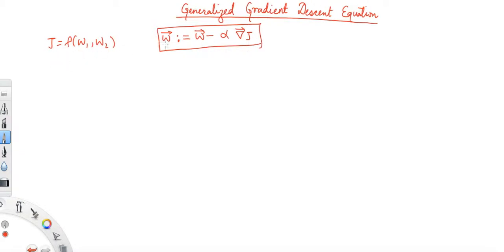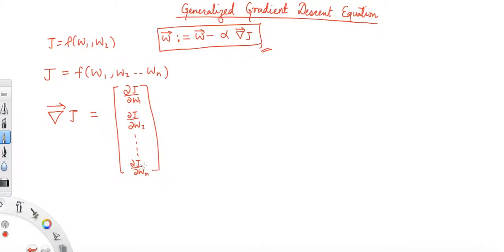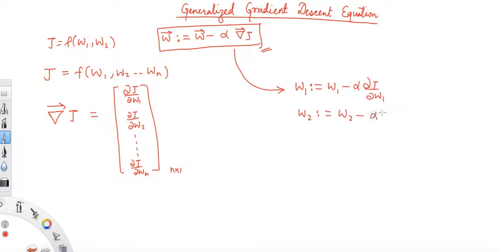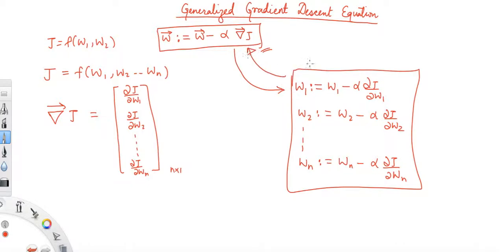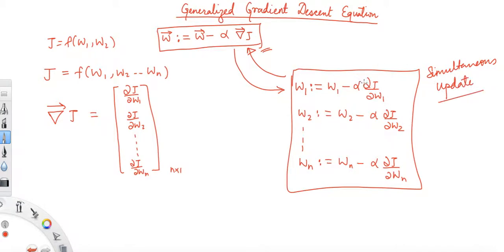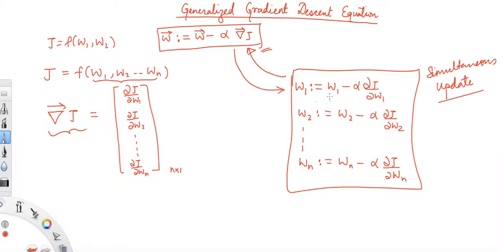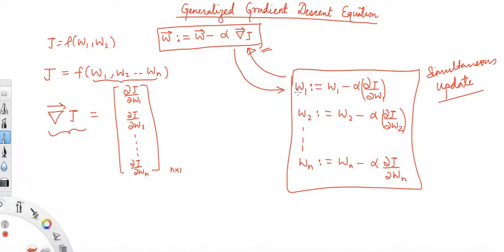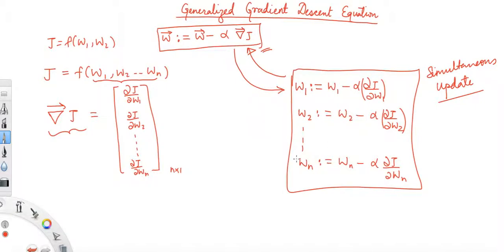Generalized Gradient Descent Equation [Machine Learning Tutorial]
The equation of GD is generalized to any number of variables although we proved it for 2 variables
Keep in mind about the simultaneous update.